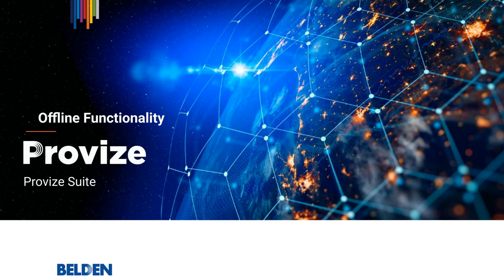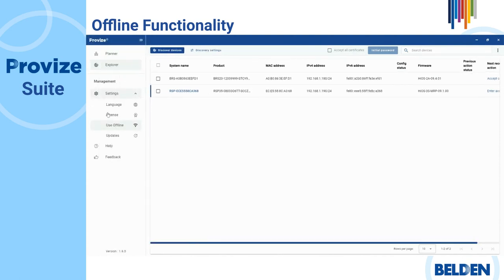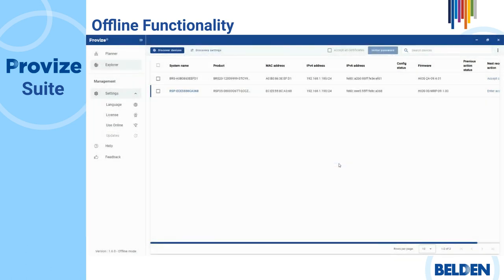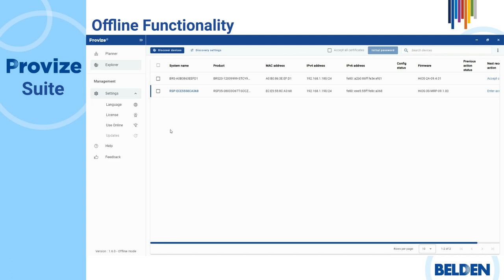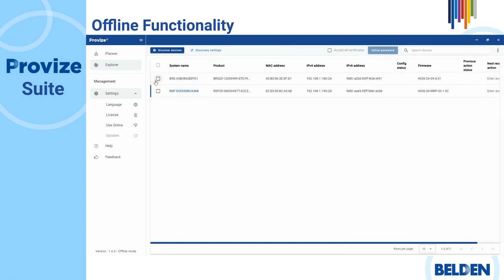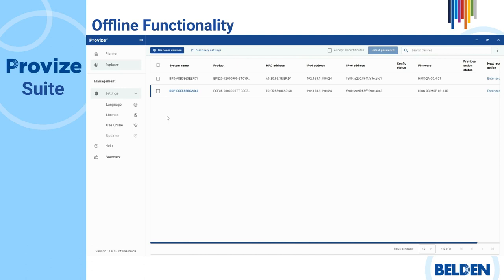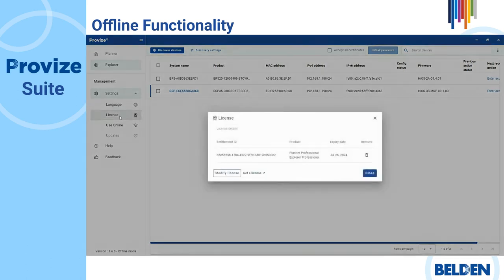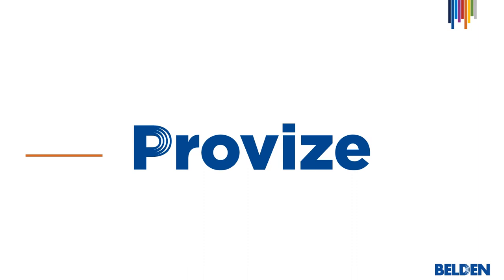Belden PROVIZE Suite: Offline Functionality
This short video will explain to you how to use the application without an Internet connection.
For more details about the activation of your PROVIZE Suite license, please see the Online and Offline Activation videos.

Registration required.